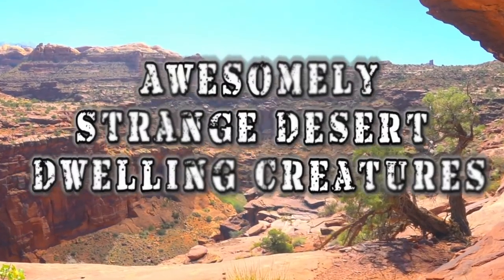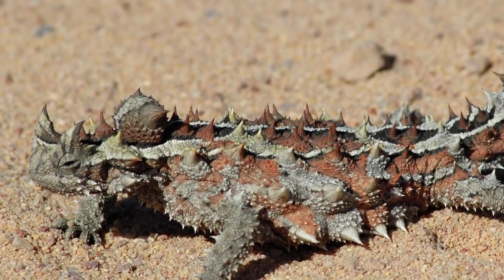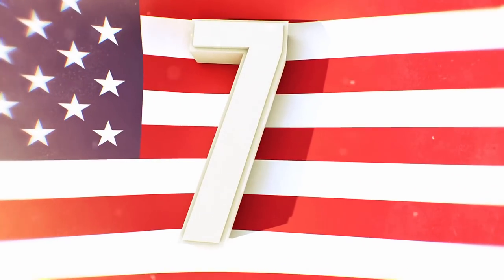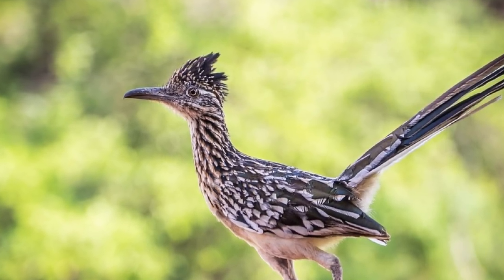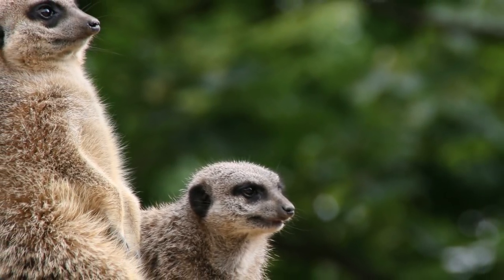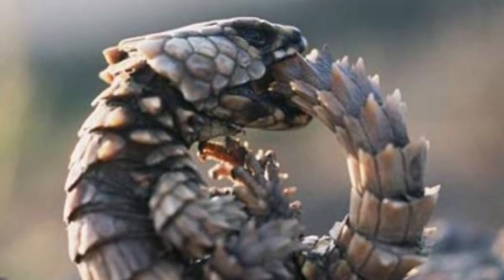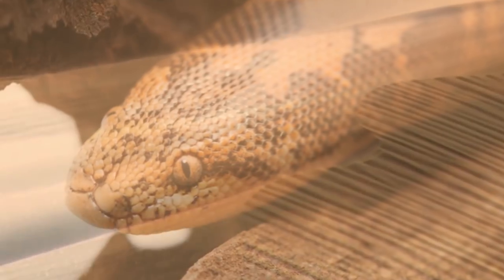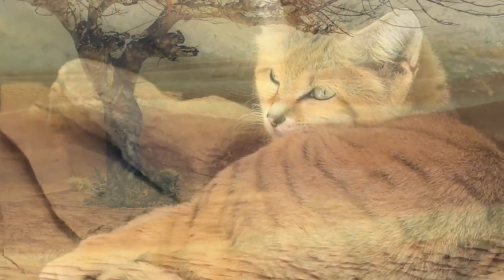STRANGEST Desert Creatures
From the thorny devil himself to the to rare breeds of cats, here 10 awesomely strange Desert Dwelling Creatures.

3 - Armadillo Girdled Lizard
From the sandy deserts along the western coast of South Africa is this peculiar, heavily armoured, little lizard who is named after another animal, the armadillo. These small reptiles, an average seven to nine centimetres, gathered their animalistic namesake from their antipredator adaptation, which allows them to take their tails in their mouths and roll into tight nearly impregnable balls when they feel threatened. In this spherical position, this lizard's spiny scales covering its neck, body and ta il stand on full end in an attempt to frighten off potential predators, as well as protect its soft belly in case of an attack. Their bodies are primarily a yellow dirt color to a soft brown, allowing these adaptable creatures better hiding abilities out in those desert sands. Their tails covered in ringed spiky spines can be shed in seconds, for quick escapes. These lizards do not lay eggs, they actually give birth to one to three live babies on average once a year. Their favorite places match their coloring, their tiny feet can commonly be seen scampering on rock outcrops, mountain slopes and sandstone substrate as they hunt for their favorite meal, bugs, spiders, and occasional desert flowers.

2 - Kenyan Sand Boa
These unusual snakes from the species of boa can be located in Northern Kenya, hence their namesake. These creepy sand crawlers are one of the smallest species of boa slithering around planet Earth, but these Kenyan boas are almost more like goffers than reptiles, as they typically spend most of their lives buried beneath the surface layers of desert sand, or stretched out under the cool covering of a large rock. During those darkness filled hours when the stars and moon line the sky, into the early morning as the desert sun first begins its ascent toward the Heavens, are the best times to attempt to catch a glimpse of these reptiles with scales typically painted yellow, orange and dark brown. The eyes and nostrils of these curious creatures are positioned on the top of their heads to help keep sand and dirt out. These desert ambush predators will lie in wait for prey to pass by their buried in sand or under cover of rock hiding places, once in sight, they wait for the perfect moment, when their prey wanders just a little closer, and then boom, attack! These strange snakes will then return to their darkened hidden lairs to enjoy their dinners, made up primarily of tiny mammals. These monsters dwelling beneath the sand typically don't bother hunting very often, usually waiting weeks or months between feedings, and can survive over a year without any food if necessary.

1 - Sand Dune Cat
This is the only cat hardcore enough to survive in those harsh desert environments. You can find these Sand Kitties in their native sand, or stone covered dunes of North Africa, the Middle East and Central Asia. That cats’ coats blend with their surroundings and are usually tan. Sand Dune cats most closely resemble house cats, with slight variations like shorter legs and more pronounced ears.These creatures live primarily solitary lives, usually only getting together with other sand cats during mating seasons. During these brief social interactions, they communicate by leaving their scent and claw marks in the sand, on plants, and on rocks. These kitties don't purr, instead, they have high-pitched meows similar in sound to a small dog barking. They typically inhabit burrows, utilizing abandoned fox or porcupine holes, or will create their own by finding dug-out gerbil or rodent burrows and enlarging them. These creatures typically only roam the desert sands during the twilight and nighttime hours. They are capable of sudden bursts of speeds, hunting their prey with leaps and sprints with an average of 20 to 25 miles per hour, yet prefer to move slowly with their bellies close to the ground. Their special padded paws covered with long, tough hairs help protect their feet from the harsh, hot desert sands. During sun-drenched hours, Sand Cats will often bury themselves in thin layers of sand or hide under bushes.